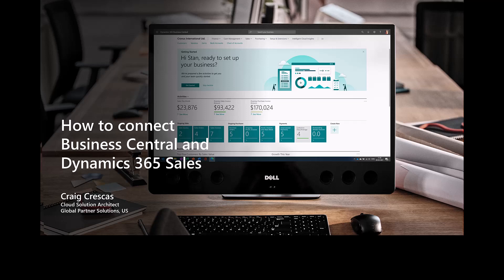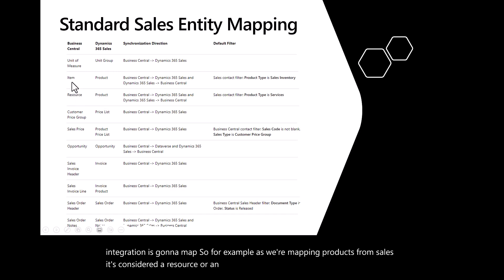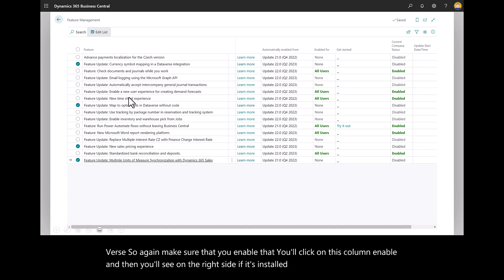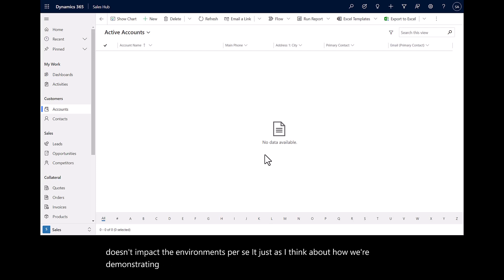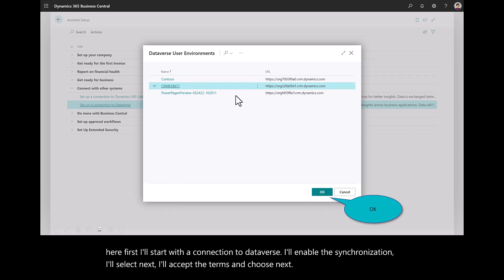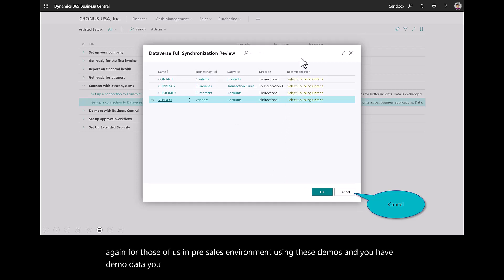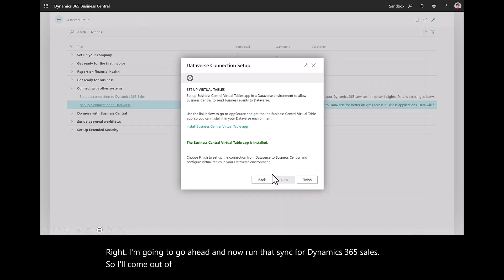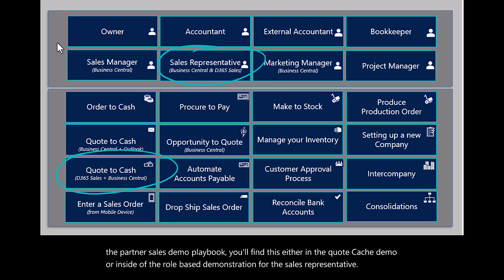How to Connect Business Central and Dynamics 365 Sales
Guides you through the steps to connect and configure Dynamics 365 Sales and Business Central.